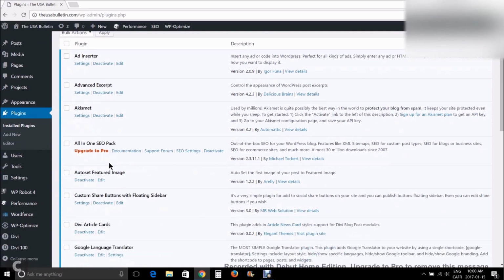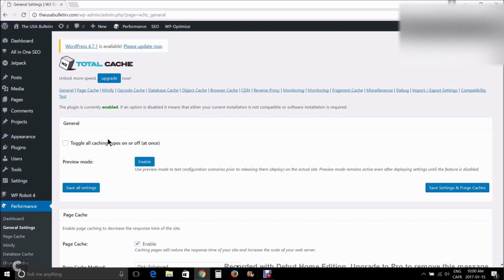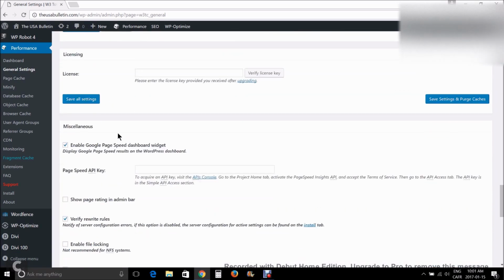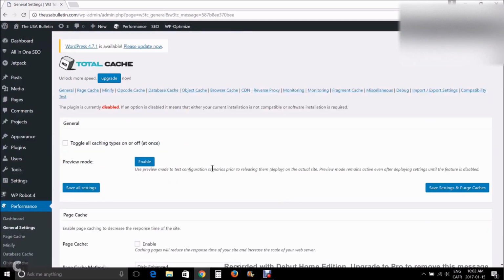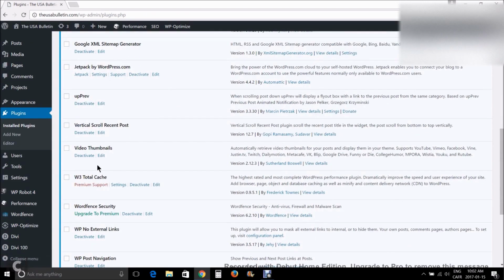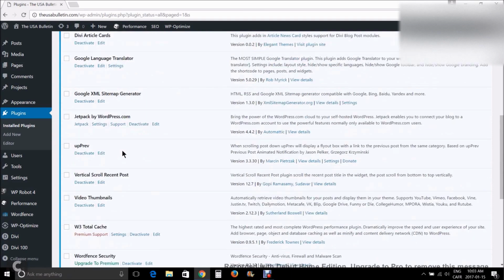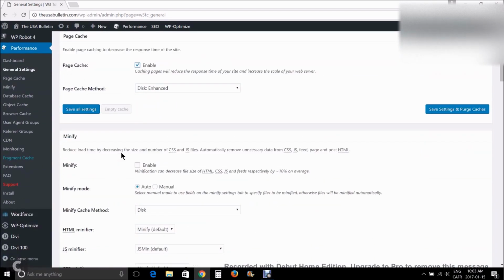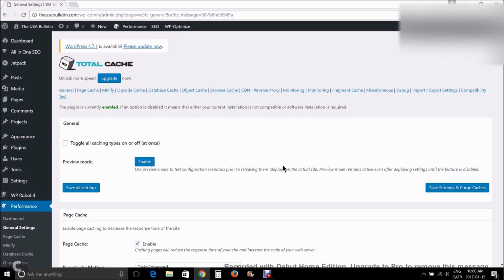How to remove W3 Total Cache plugin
How to properly deactivate W3 Total Cache plugin

Follow me on:
My websites: